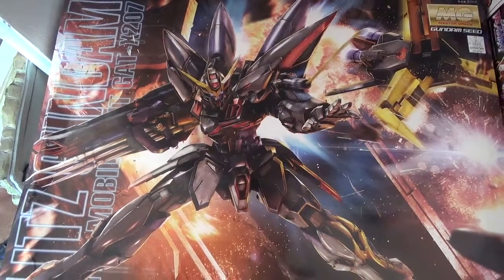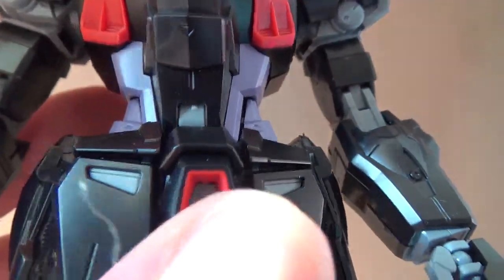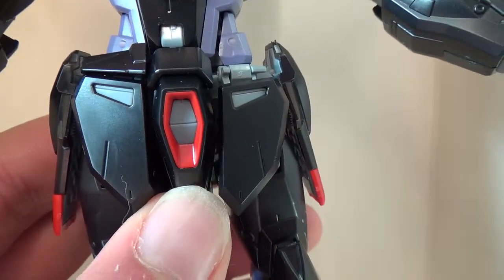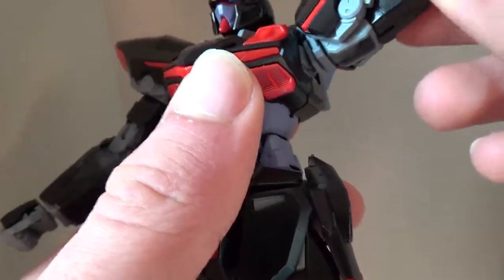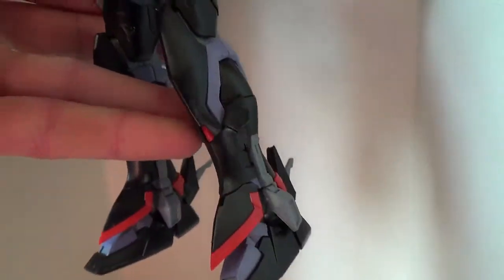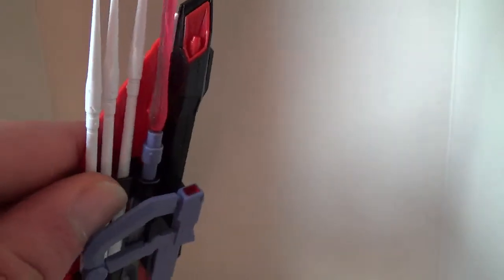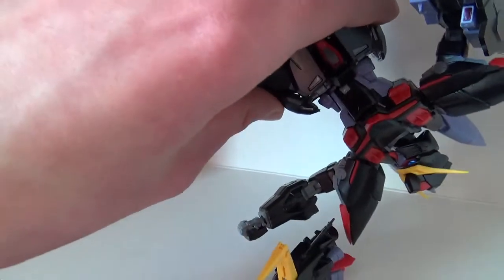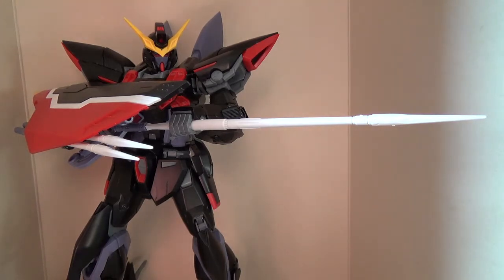MG Blitz Gundam FULL REVIEW (Gundam SEED)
Apologies for the wait, it took longer than expected to build this guy.  If you don't have a long enough attention span to watch this review, I made a shorter version, too.